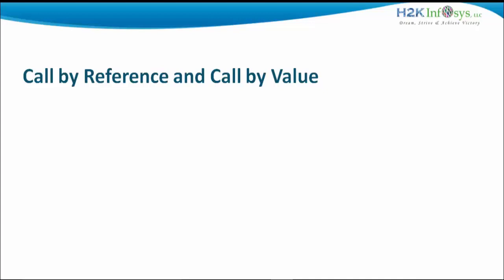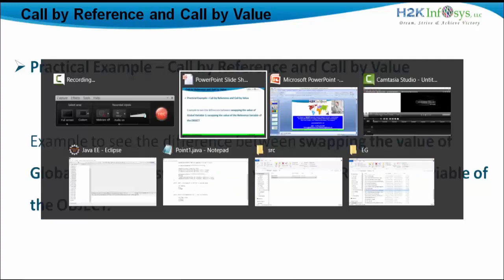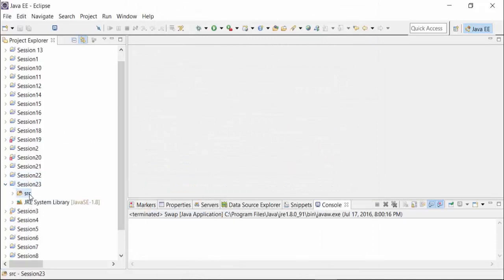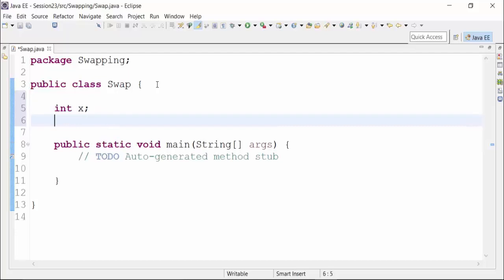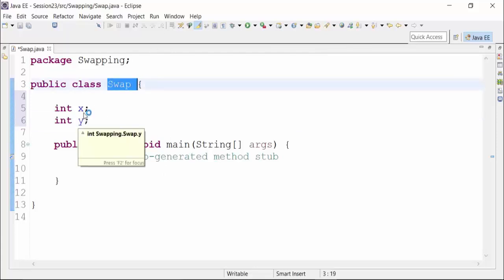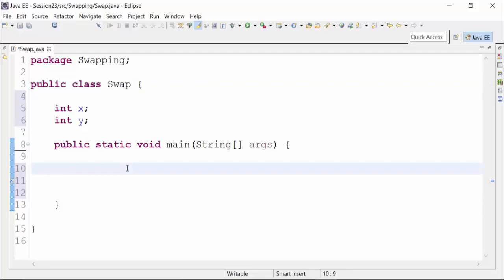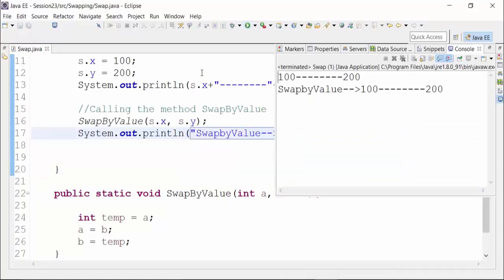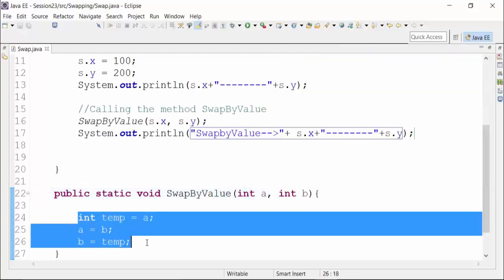Global variable and reference variable of the objects practical Examples | Java Training Online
Career in JAVA?
Most of the leading software firms are employing JAVA as the programming language for developing enterprise applications, online apps and software applications. Those with experience in the field usually land high-paying IT jobs.